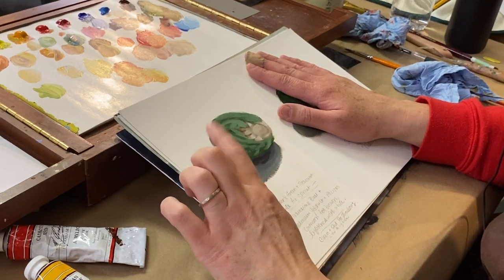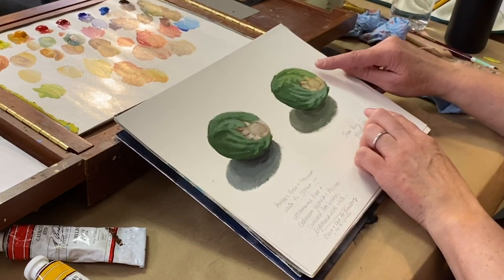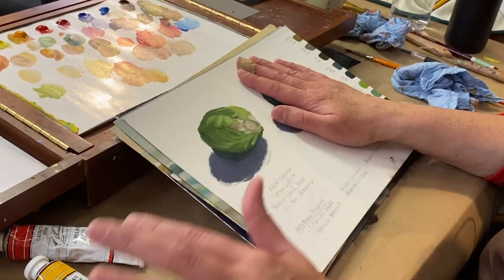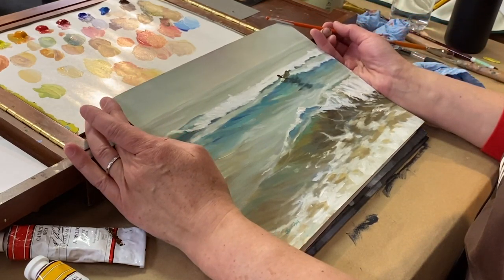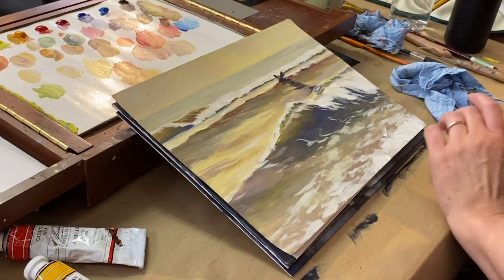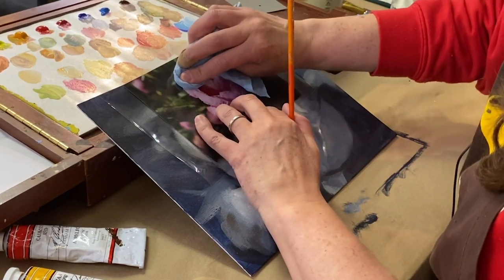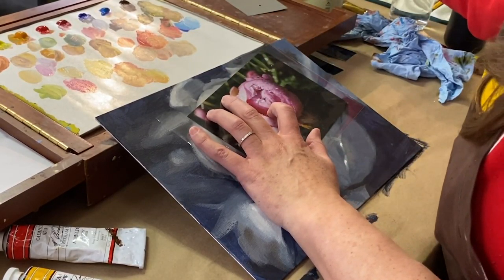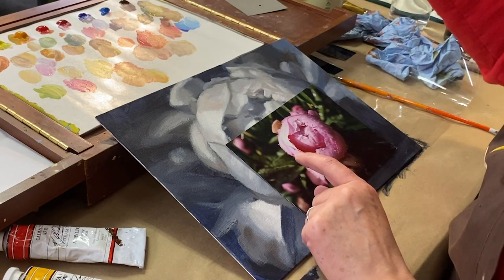Class Demo: Color Temperature and how to use a Grisaille to help find your color's values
Taken during a lecture and demo during my Color Theory workshop in February 2020. I discuss ways to implement color temperature shifts on a brussel sprout - through glazing or direct painting (glazing involves layering a very thin paint on top of a dry painting; using glazing medium for acrylics or fast dry medium for oils.) The second part of this video shows a monochromatic painting I did using Titanium White and Ultramarine Blue plus Burnt Umber mixed to make gray tones. This is generally called a grisaille when it's the underpainting for a finished painting in color. That grisaille really helps me to get the right value without having to do as much thinking, so I can apply all my thought process to finding out if the color I need is warm/cool, saturated/dull. What color is it truly? Isolating the color by using a piece of gray card with a hole cut out of it is invaluable in this process as well. Is it a purply pink or a peachy pink?

The palette I used here was all M.Graham Acrylics in the following:
- Titanium White
- Cadmium Yellow Light
- Quinacridone Rose
- Ultramarine Blue
- Burnt Umber